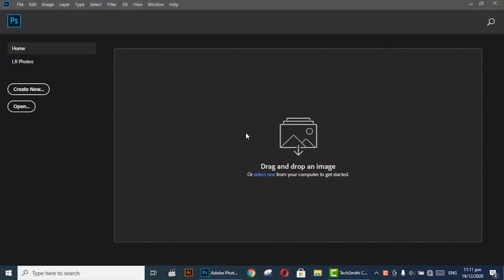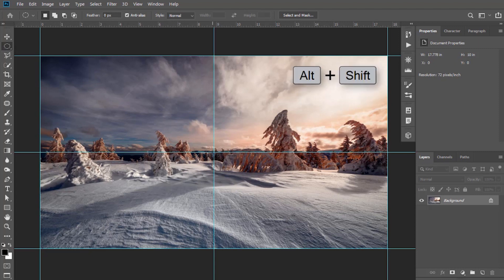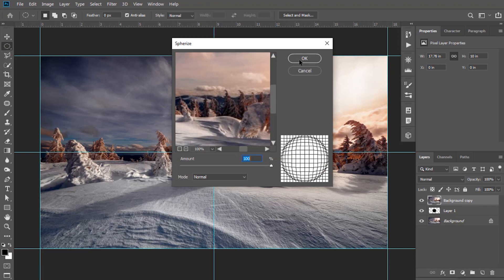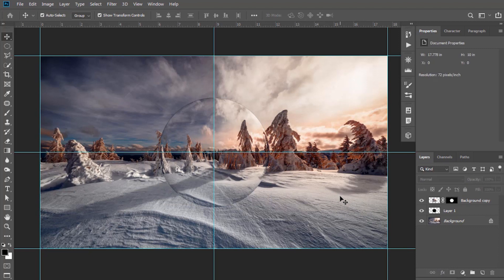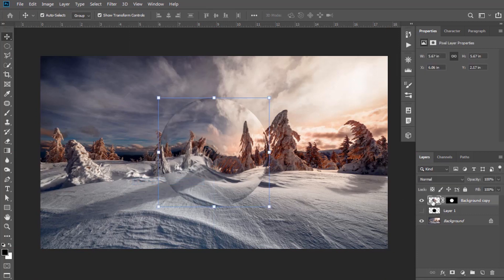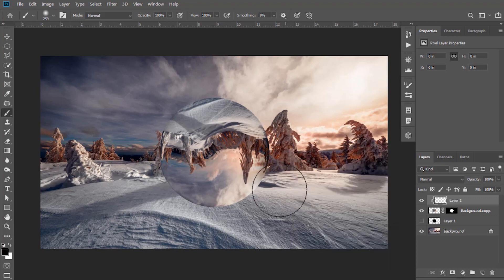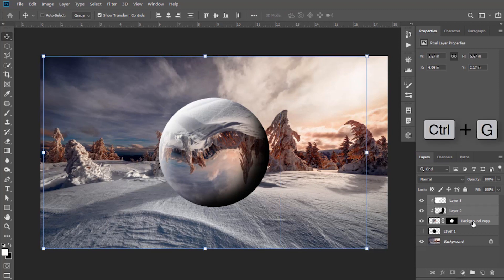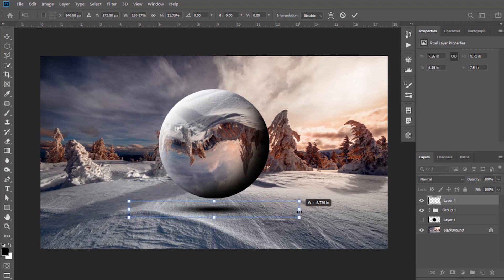How to Create SCI-FI Planet Floating Within a Landscape - Adobe Photoshop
In this Video, You will learn how to Create SCI-FI Planet floating within a Landscape in adobe photoshop.